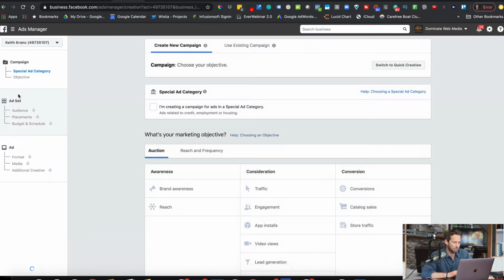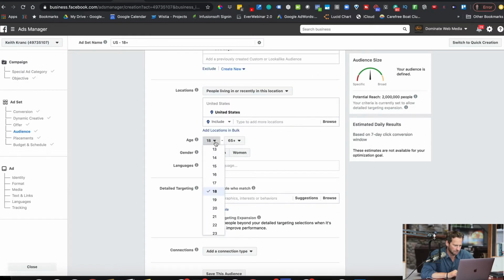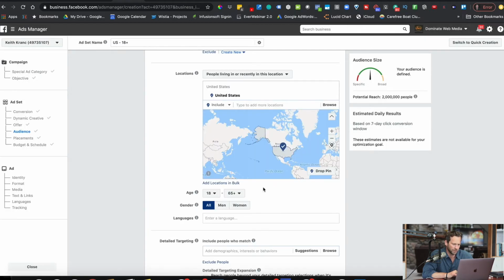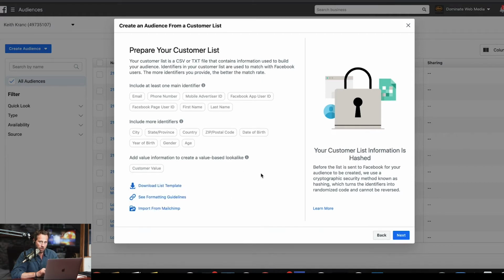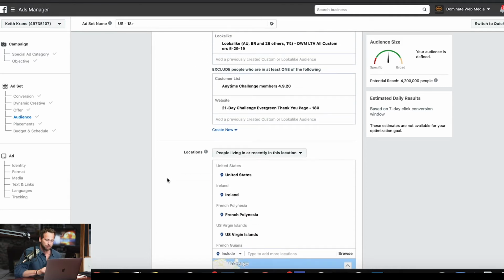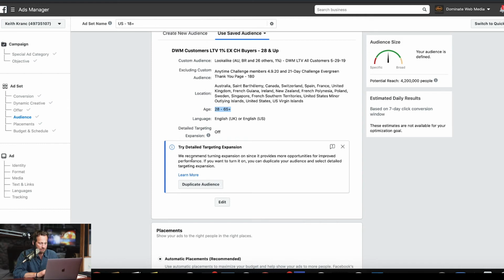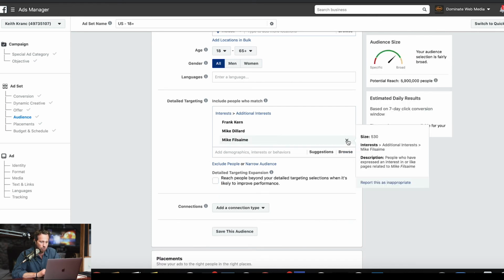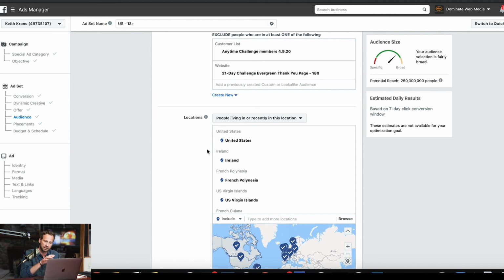How to create the perfect target audience on Facebook: Detailed Facebook Ads Tutorial For 2020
I often get asked, " How do I create the perfect audience for my Facebook ads??" If you've ever
wondered this question you'll want to take some time to watch this video because I brake down the most important things we've learned after spending over 300 million dollars in ad spend!

This will save you a lot of headaches down the road. Understanding Facebook Audiences such as custom audiences, lookalike audiences, the difference between warm and cold, and knowing when to use them can not be overlooked!

Anyone who is running a Facebook campaign will run into facebook audiences at some point in their career which is why I put together this detailed tutorial walking you through the full process.

Keith

Advanced Facebook Ads Optimization in 2020 (CBO campaigns)